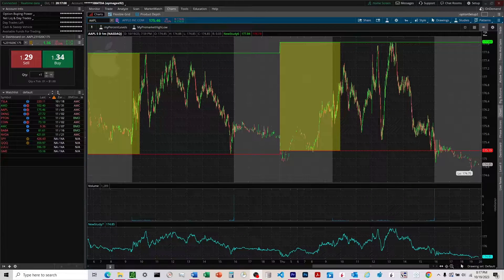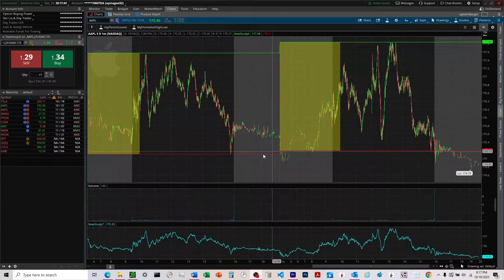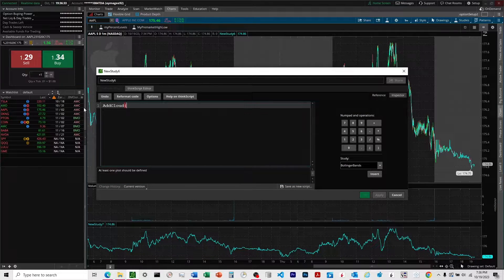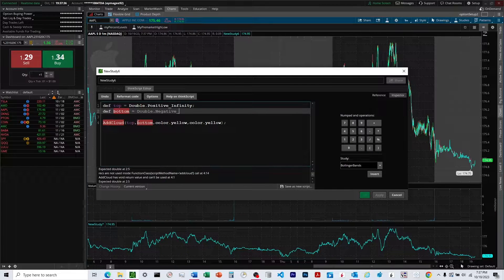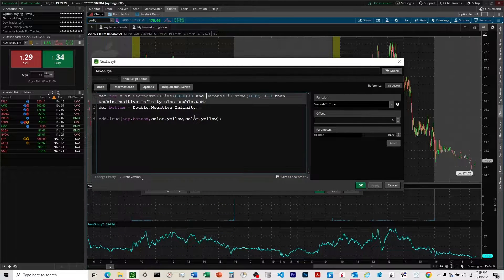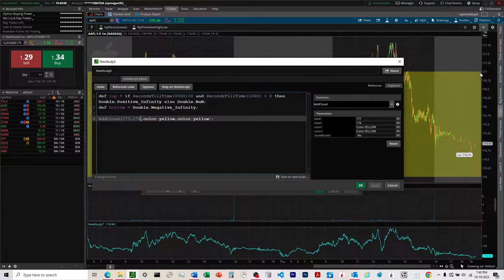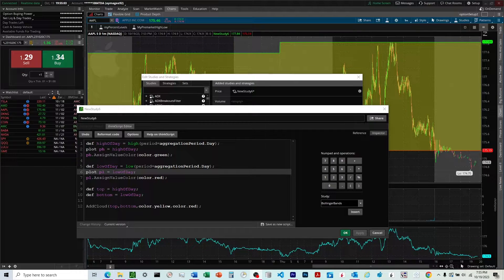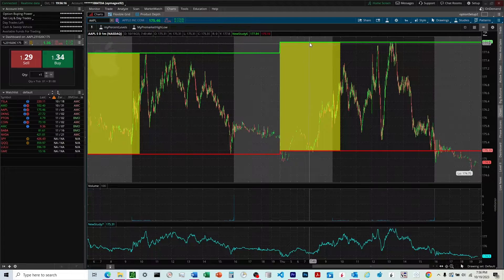How To Plot Color Clouds In ThinkOrSwim Using ThinkScript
This video guides you on how to plot clouds in ThinkOrSwim using ThinkScript. We'll demonstrate how to define a horizontal range, a vertical range, and a combination of both. Additionally, we'll explain how to integrate this with various moving averages. Lastly, we'll show you how to use this technique to display a gray backdrop for after-hours periods in lower studies.